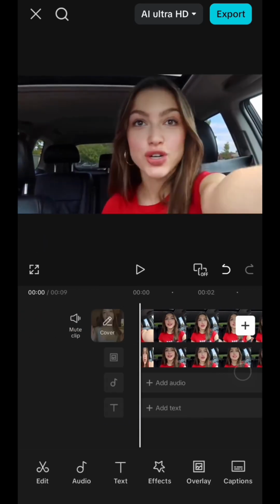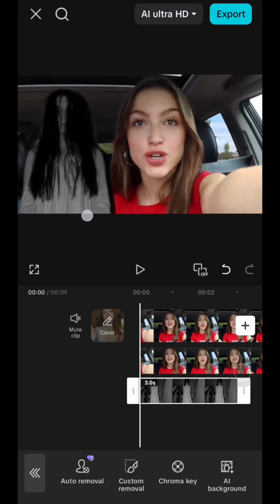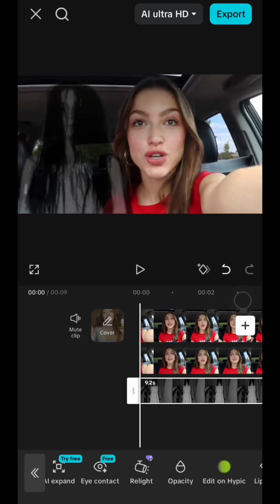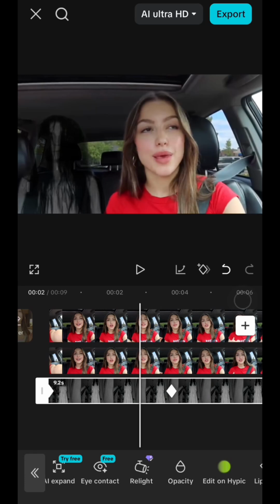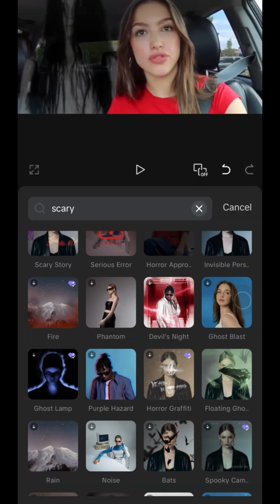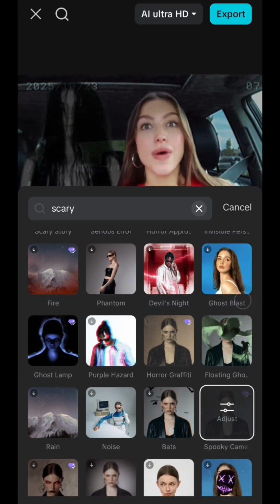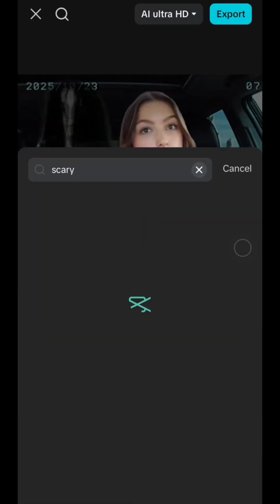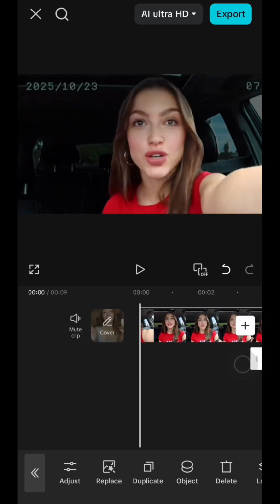CapCut Halloween Ghost Effect Tutorial | Make Spooky Ghosts Appear in Videos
Learn how to create a spooky Halloween ghost effect in CapCut using simple editing techniques. This step-by-step tutorial covers how to duplicate video clips, use auto background removal, insert ghost images, adjust opacity for transparency, apply keyframes to make the ghost appear, and add scary video effects to enhance your creepy video edits.

0:00 Create Halloween Ghost Effect in CapCut
0:10 Import and Duplicate Video Clips
0:35 Remove Video Background Automatically
0:48 Add and Cut Out Spooky Ghost Images
1:18 Adjust Ghost Opacity and Transparency
1:36 Use Keyframes to Make Ghost Appear
2:18 Add Scary Video Effects and Filters
3:06 Apply Body Effects and Adjust Durations